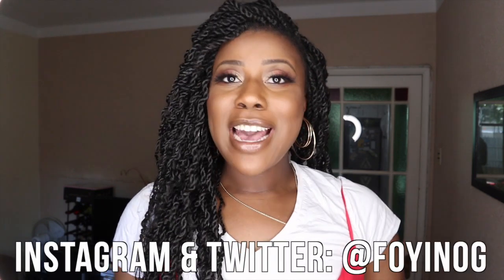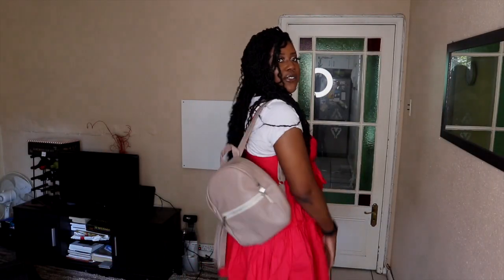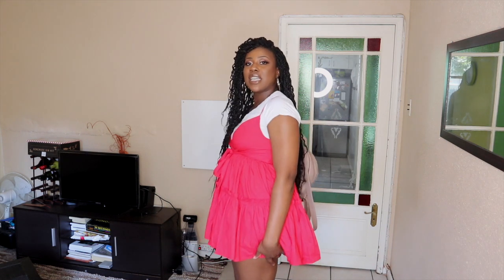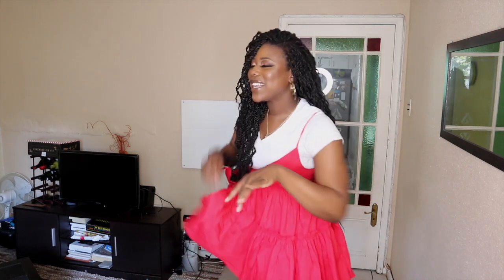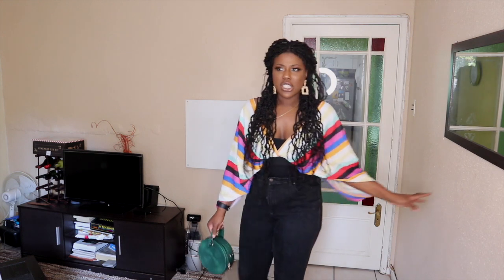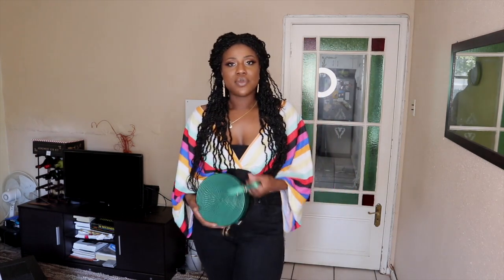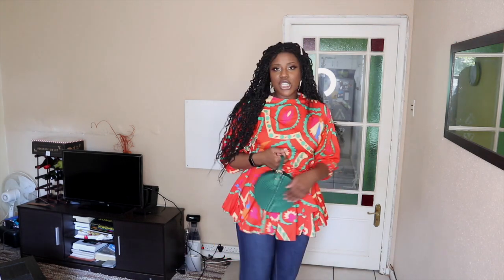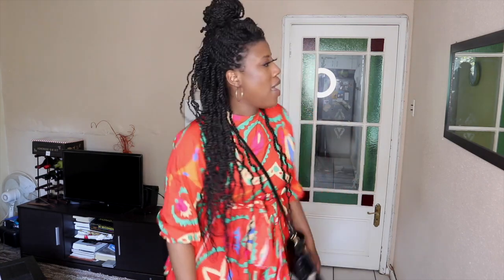MY YELLOW SUB TRADING HAUL WORN 2 WAYS! | South African Youtuber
💗 OPEN ME 💗

Hi friends! Today's video features a few items kindly gifted to me from Yellow Sub Trading. I wanted to showcase them worn two ways and also give you a cautionary tale about online shopping (LOL). I hope you enjoy and let me know if you have any questions!

EQUIPMENT:
Camera: Canon M100
Editing software: Final Cut Pro and/or iMovie